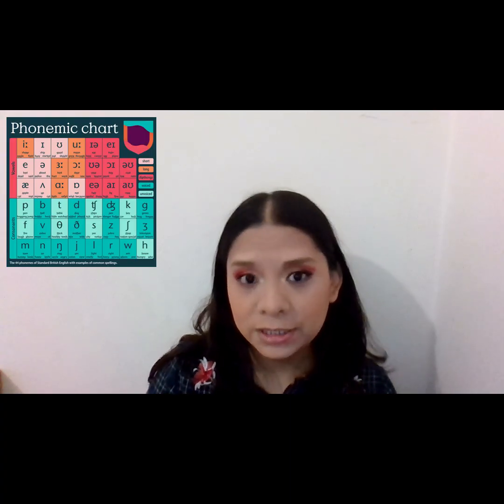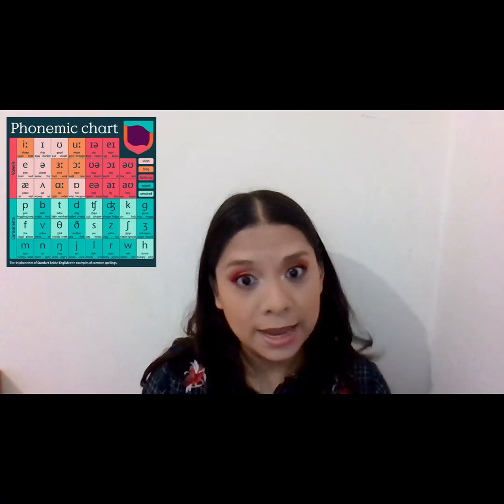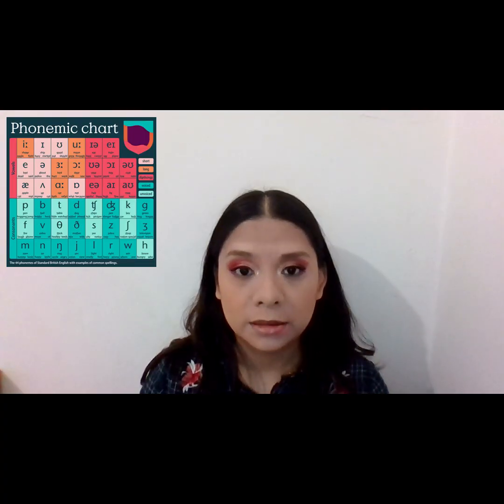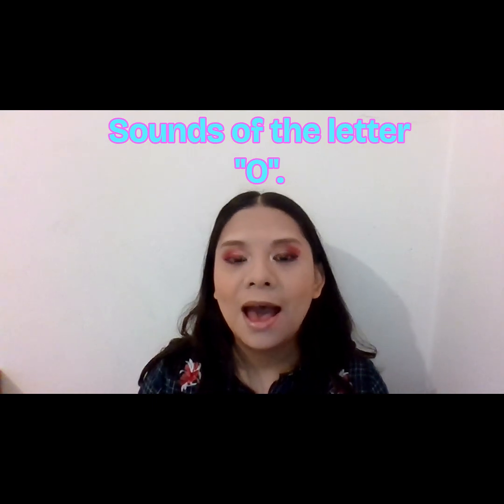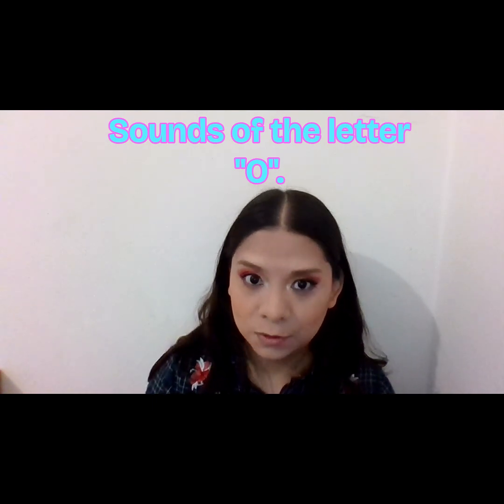Aplication Product II English 4. UTECA